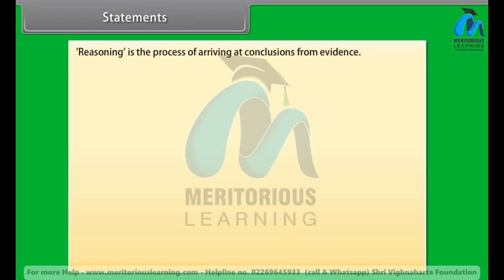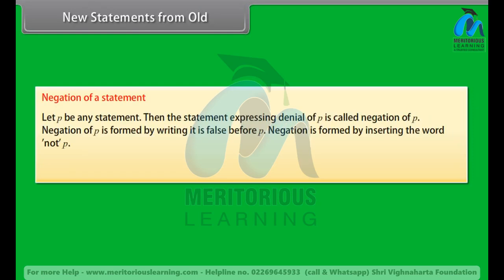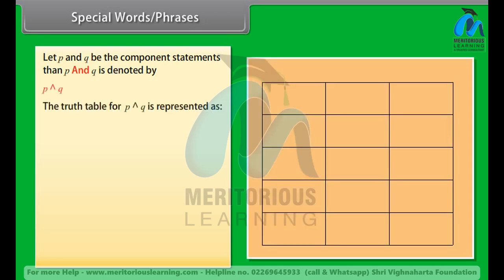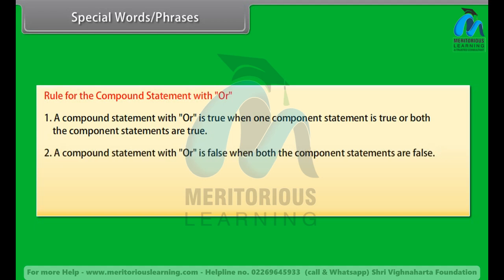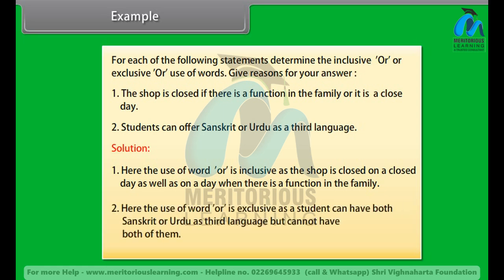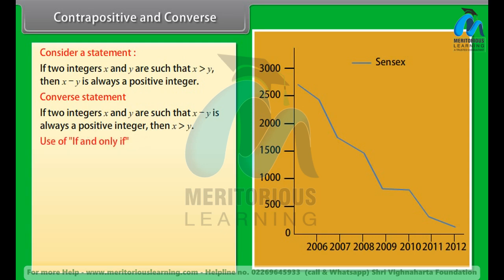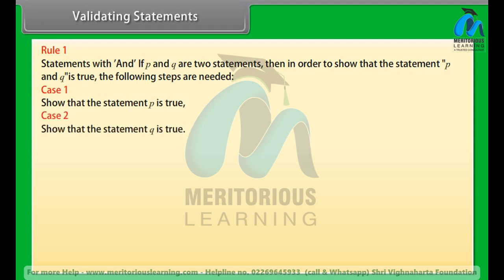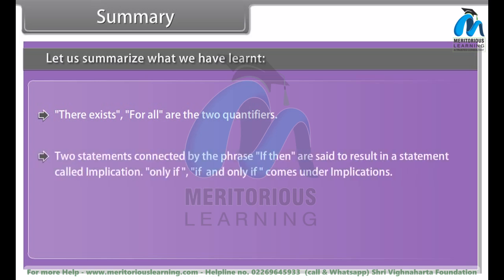CLASS 11TH | MATHS | Mathematical Reasoning | ENGLISH MEDIUM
Topic;- Mathematical Reasoning
class;- 11th
subject;-   Maths
language;- English

Topics Covered:

Meaning of Statement

Types of Statements

Logical Connectives (And, Or, Not)

Compound Statements

Truth Table

Implications (If–Then Statements)

Converse, Inverse & Contrapositive

Quantifiers (For all, There exists)

This video is specially made for Class 11 CBSE students who want strong conceptual clarity in Mathematical Reasoning.

डिस्क्लेमर:
पता: 01 MIT, टॉप फ्लोर, बैनगंगा कॉम्प्लेक्स, सिवनी (म.प्र.) 480661